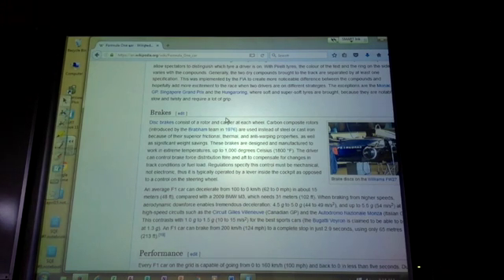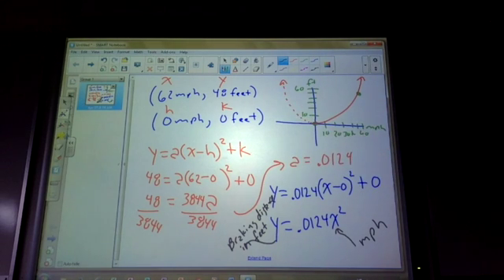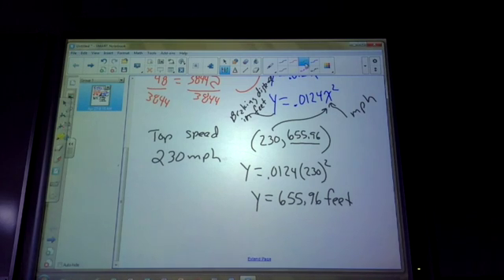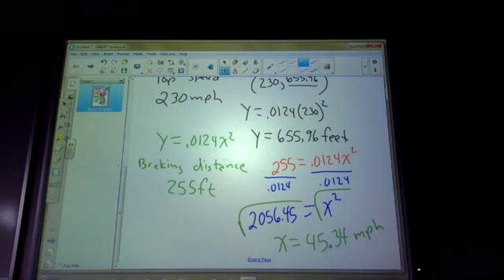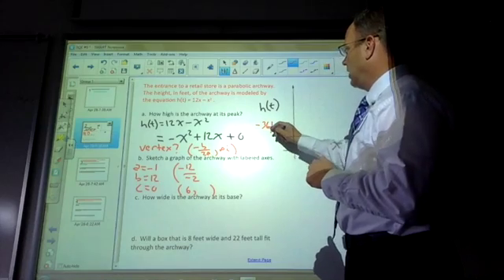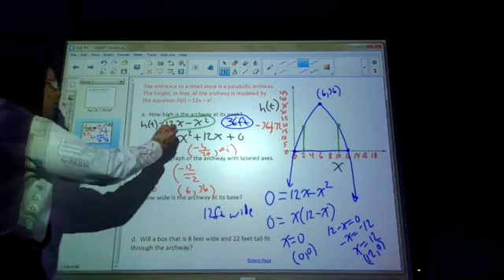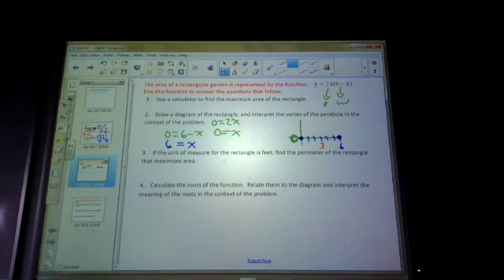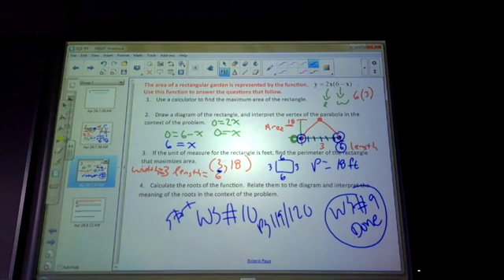Wednesday, April 27, 2016 CP Algebra 1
Applied quadratics.